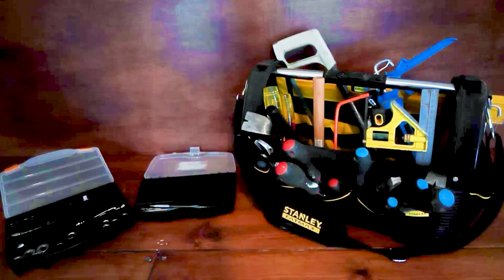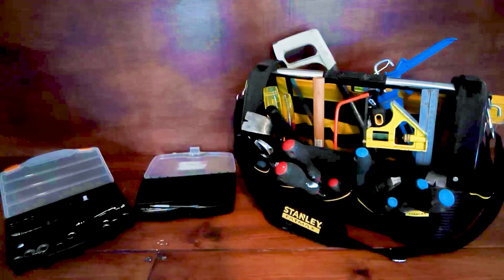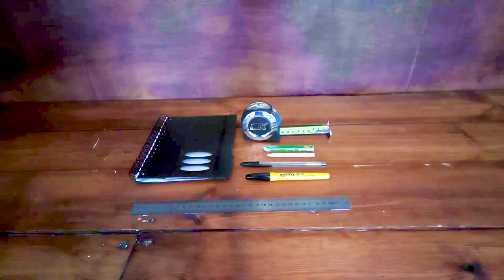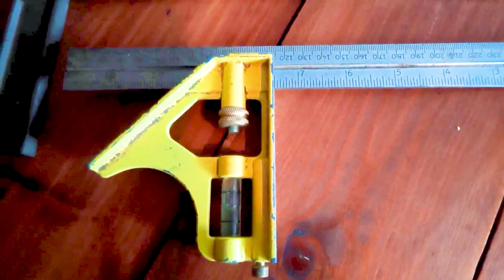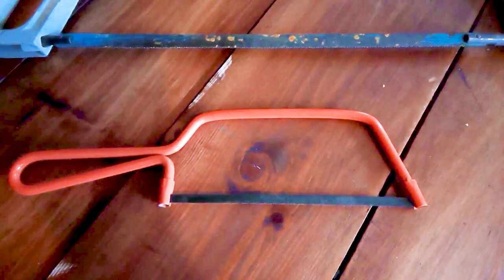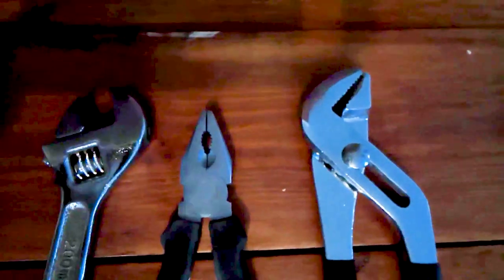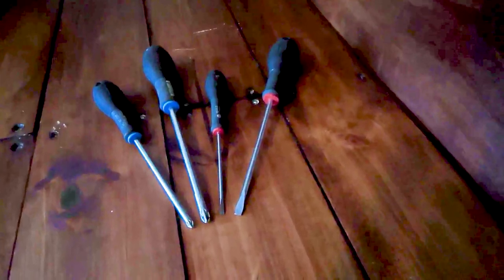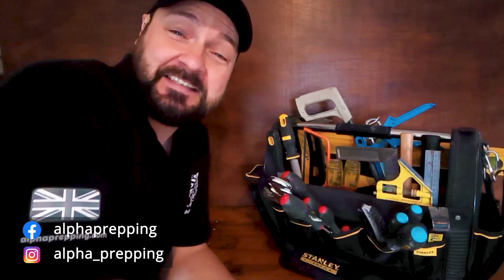Essential Tools For DIY Projects Around The House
Check out what Marc keeps in his toolbox.

Storage containers, Stanley Fatmax toolbag tote
1:00 Measuring tools, rulers, tape measure steel rule, pens pencils, and notebook
1:31 Level (Stabila)
2:01 Set square & combination square
2:22 Cutting tools, hand saw, large hacksaw, junior hack saw
2:55 Craft knife, wood chisels, files & rasps
3:30 adjustable spanner, combination pliers, plumbing pliers
3:38 hammers, claw hammer, cross-pin hammer
3:51 Screwdrivers flat heads, posi screw drivers
4:18 Nail bars, pry bars